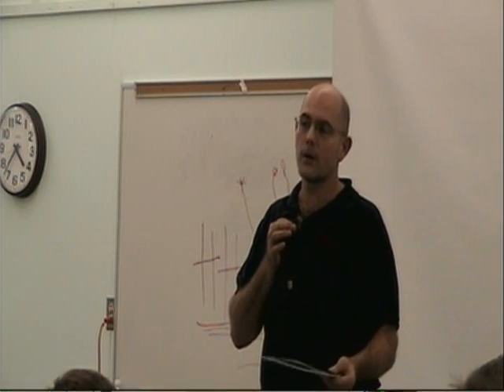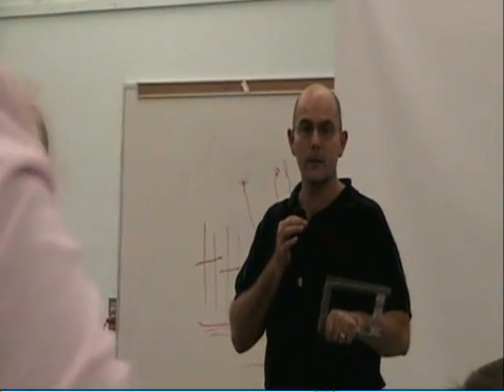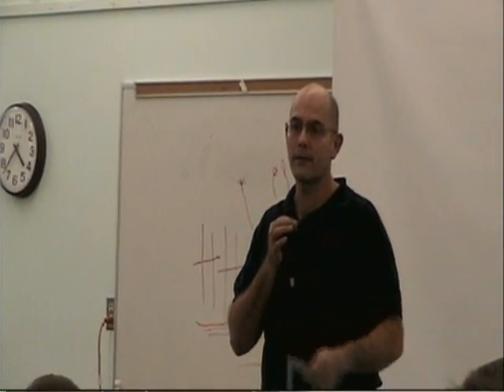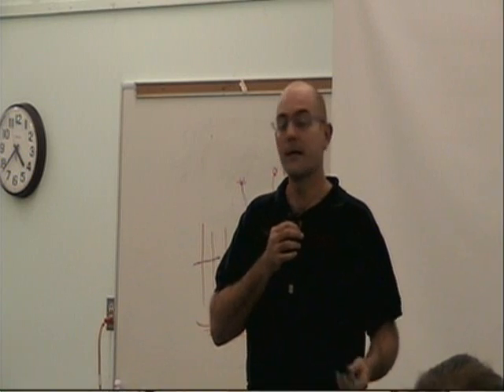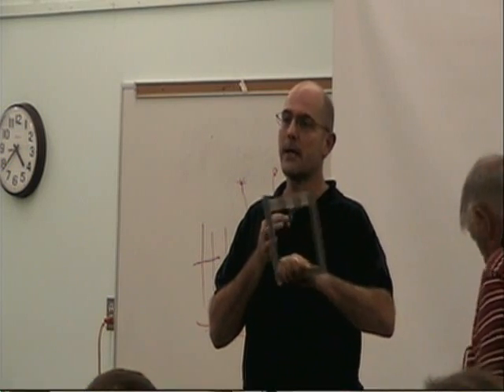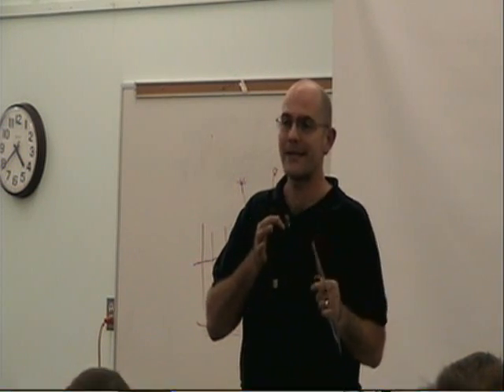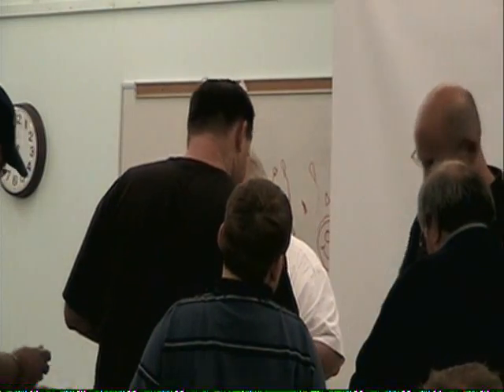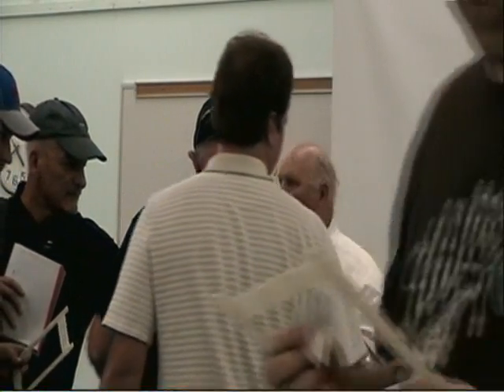R E K Part 3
Presentation at the hho games and exposition Feb 2009 For more details go